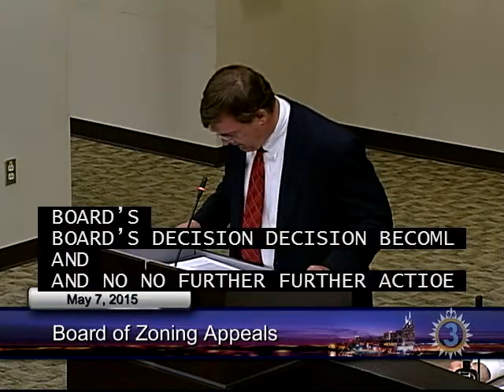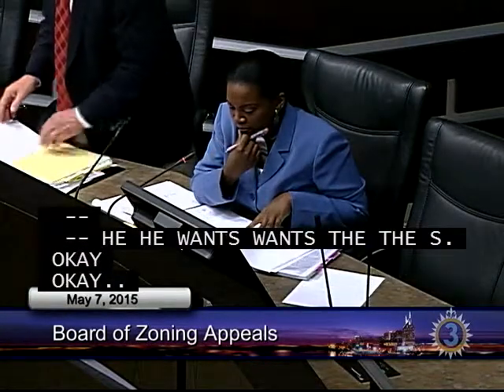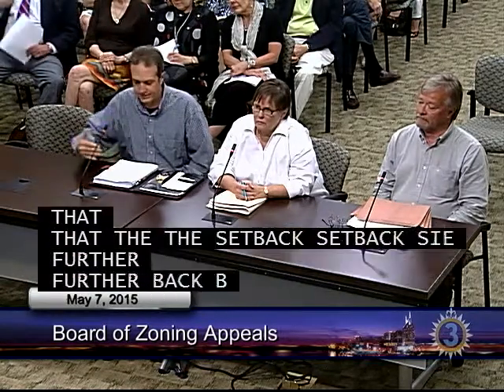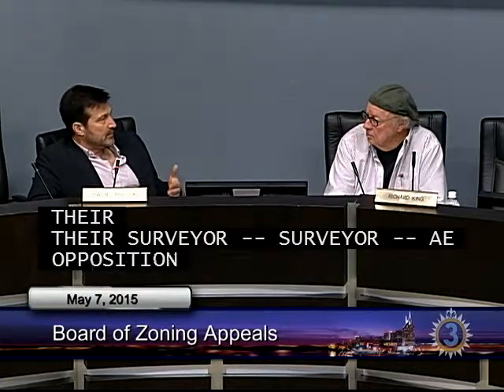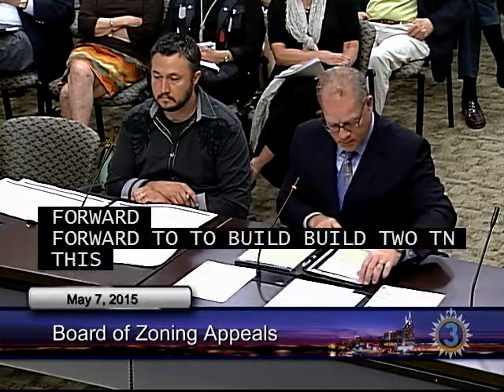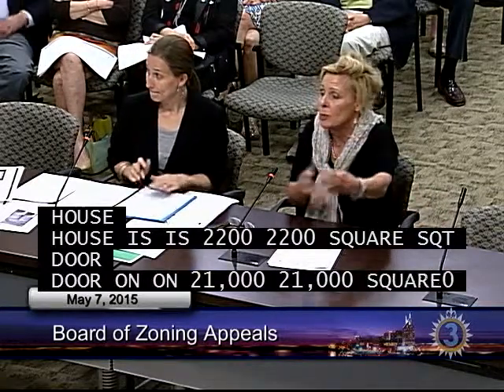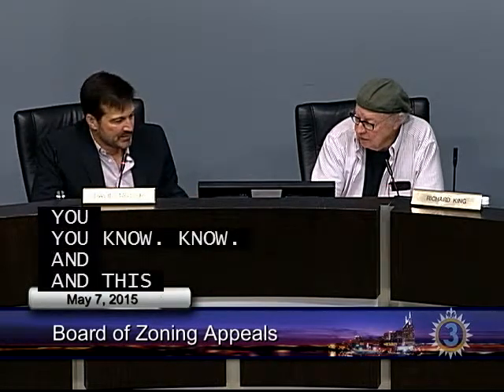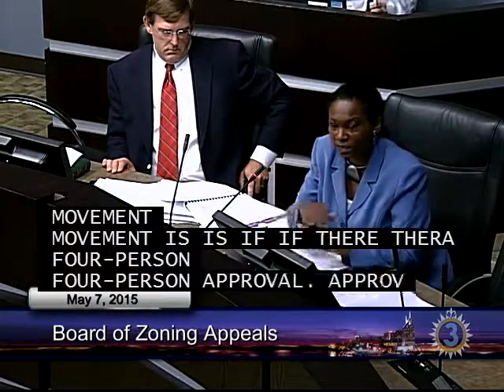05/07/15 Metro Board of Zoning Appeals Meeting